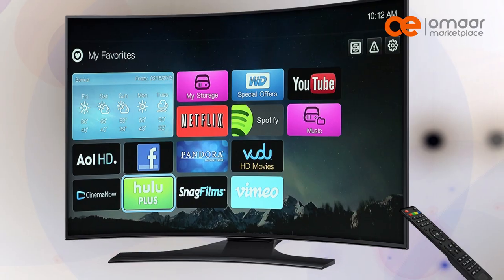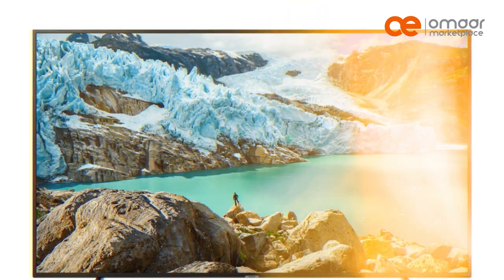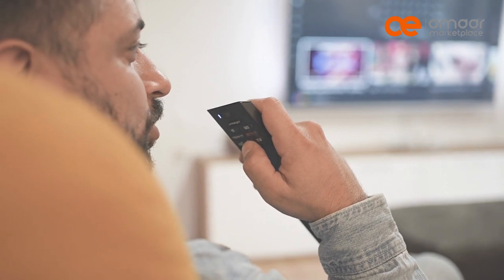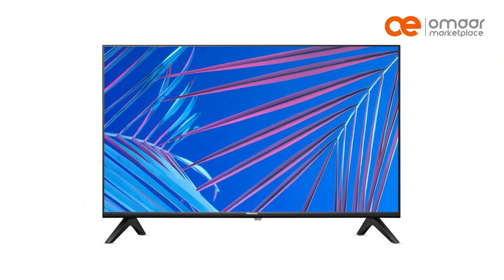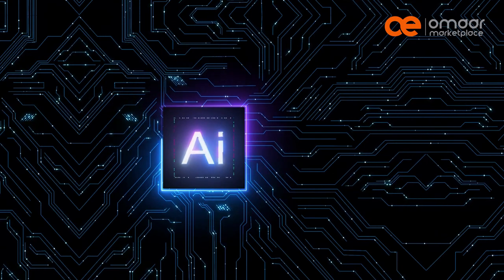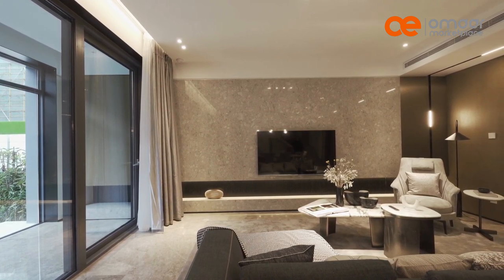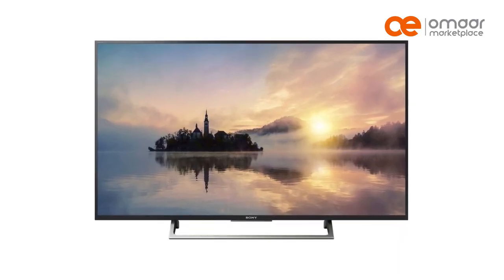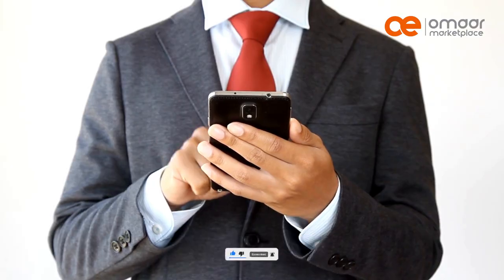TOP 5 BUDGET SMART TVS IN KENYA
Welcome to the Omaar Marketplace YouTube channel! @omaarmarketplace

Looking for an affordable smart TV in Kenya? Look no further! In this video, we'll showcase our top 5 picks for the best budget-friendly smart TVs. From sleek designs to amazing features, we've got you covered. Plus, with Omaar Marketplace, you can shop with confidence knowing you're getting the best deals and top-quality products. So sit back, relax, and let's explore the top 5 budget smart TVs.

We're passionate about providing our viewers with the latest and greatest in home electronics, and we're thrilled to share our expertise with you. So if you're looking for a high-quality, feature-packed smart TV without breaking the bank, you won't want to miss this video.